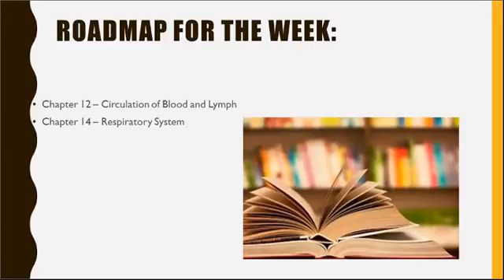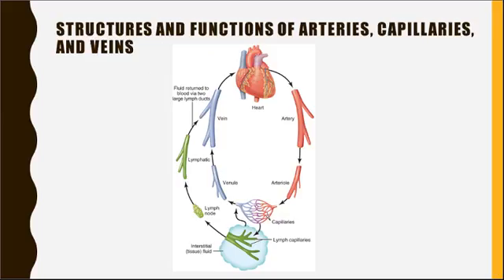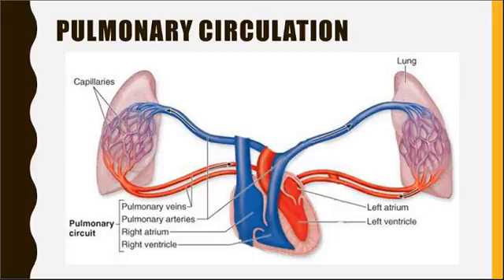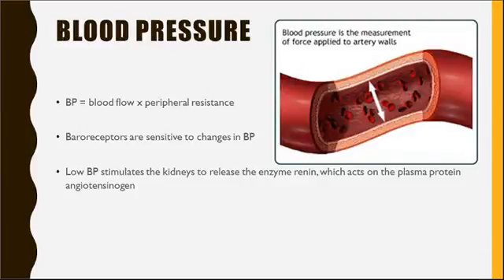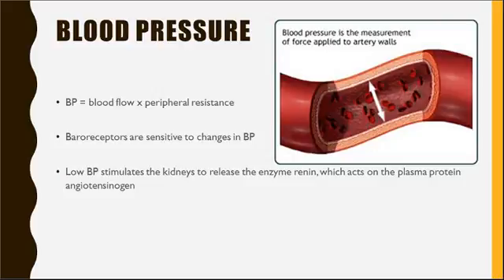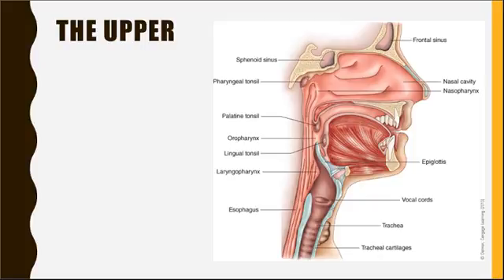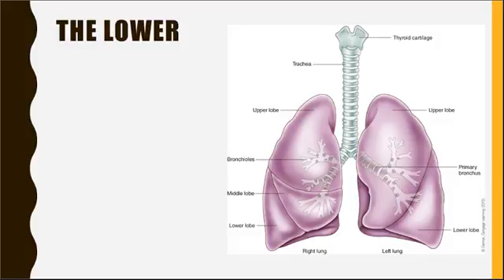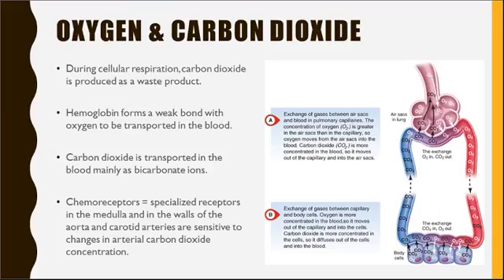ME121 week 7 1128